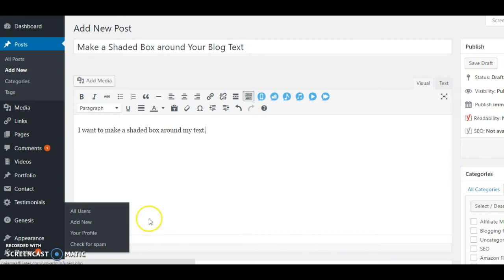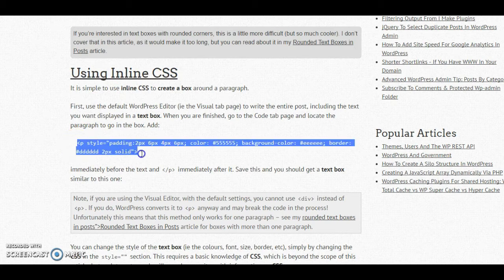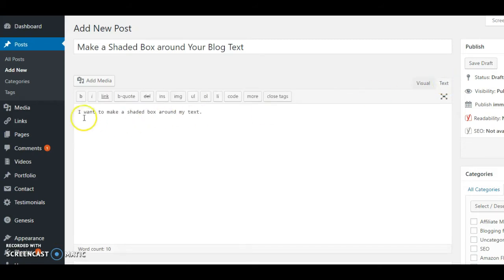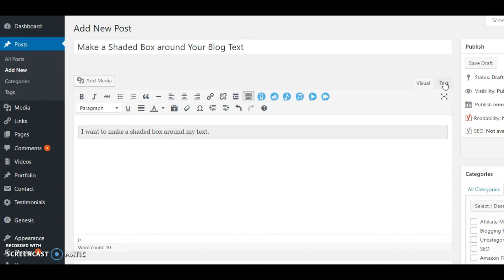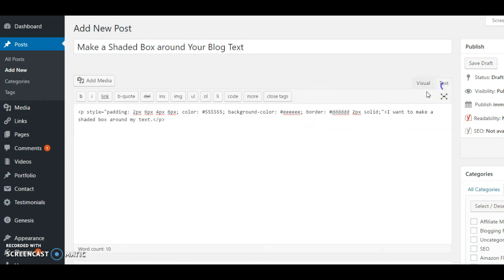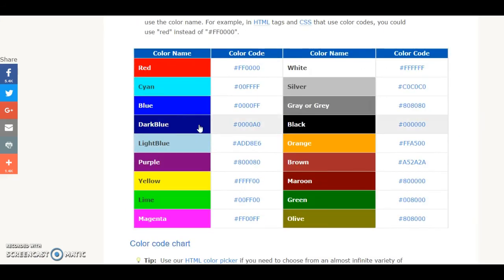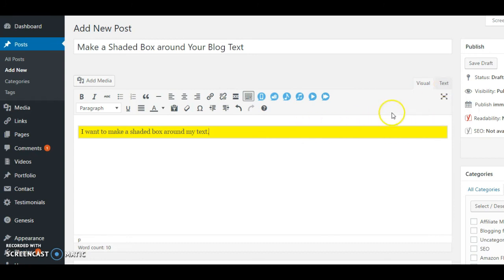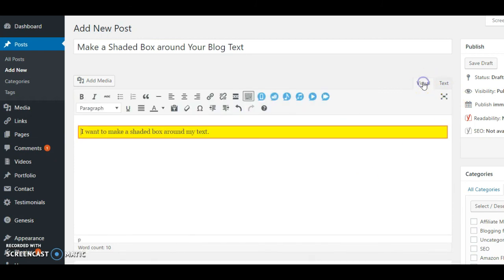How to Make a Shaded Box Around Text in HTML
How to Make a Shaded Box Around Text in HTML in WordPress.

A shaded box around your text looks nice in blog posts when you want to call attention to something, right?